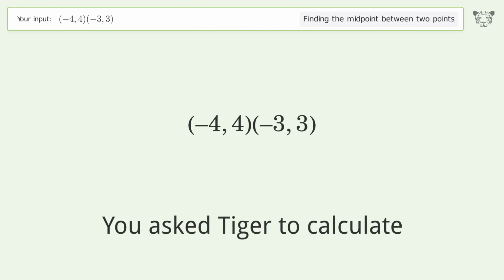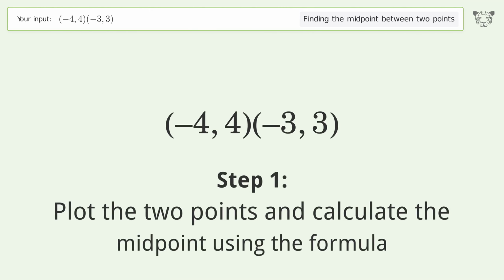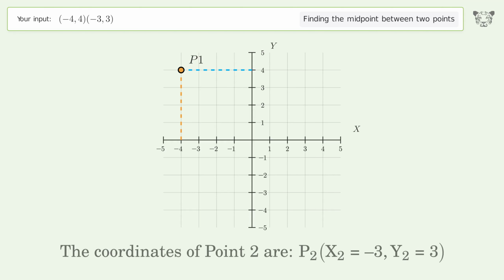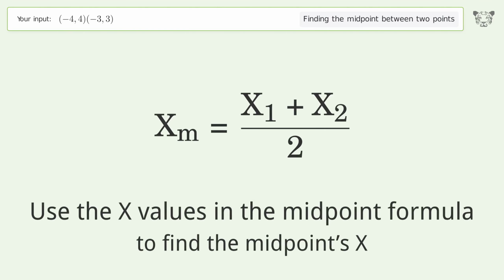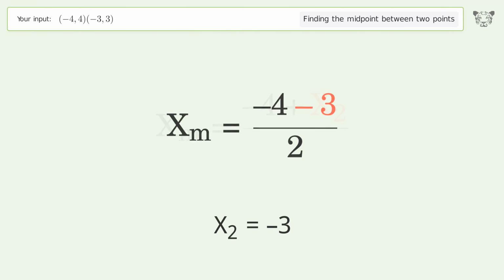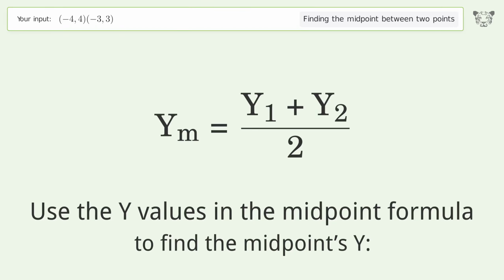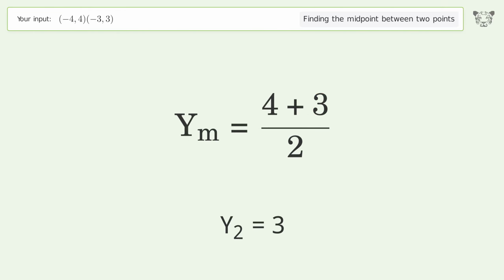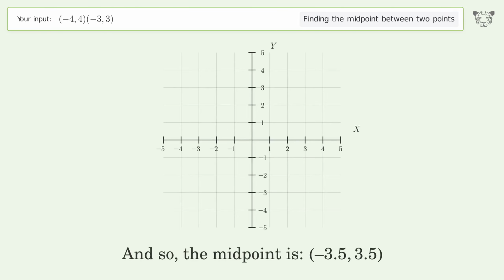Find the midpoint between two points p1 (-4,4) and p2 (-3,3): Step-by-Step Video Solution